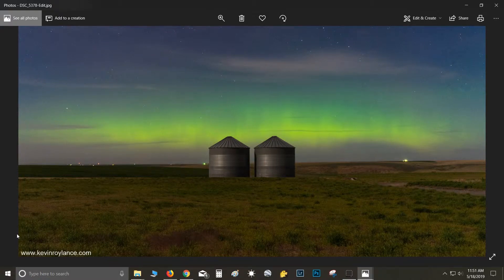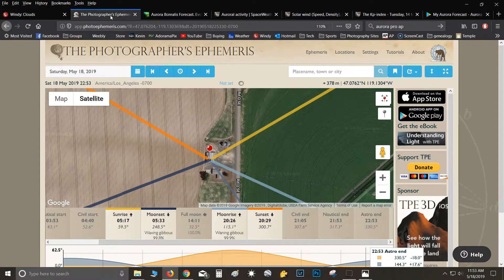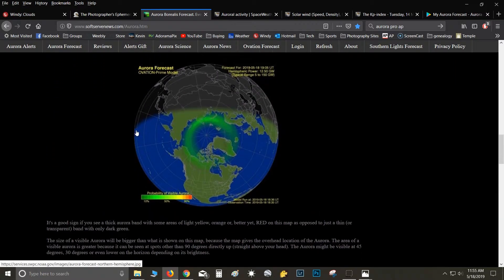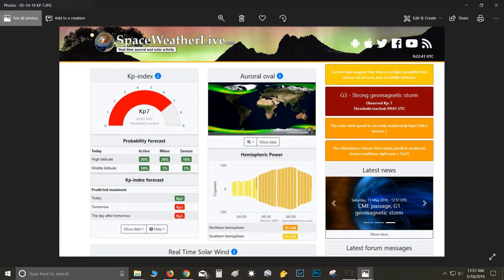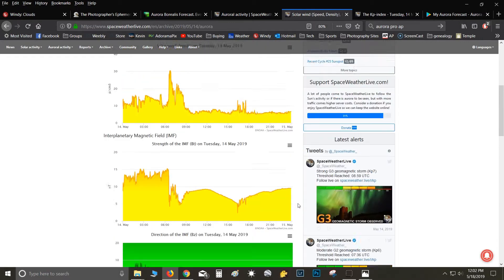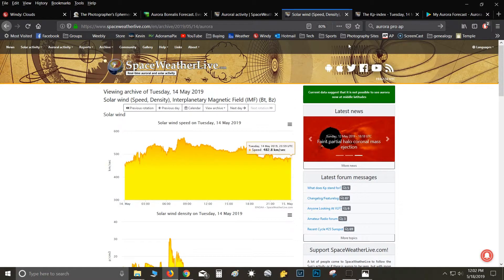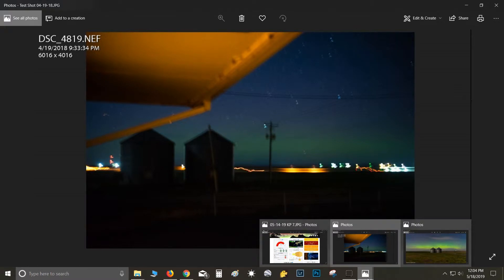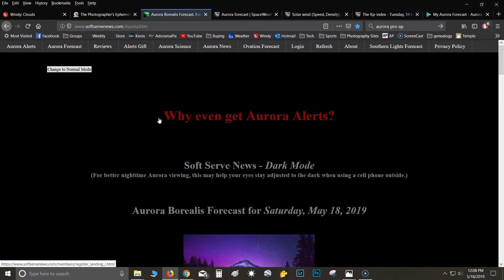How to Chase the Northern Lights in the Northern US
Chasing the northern lights is very hit and miss here in the northern US so I put together a video talking about the things I do to make sure I don't miss a storm.